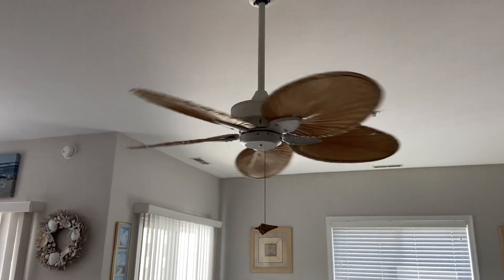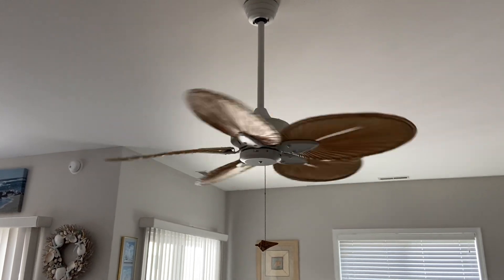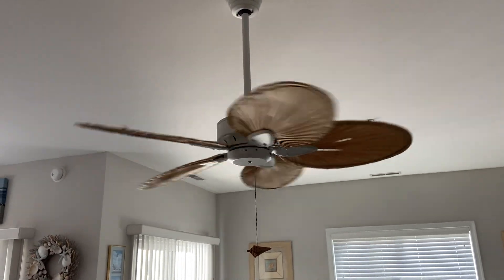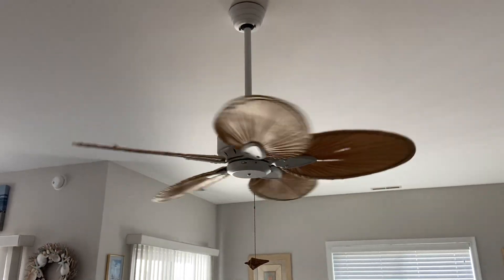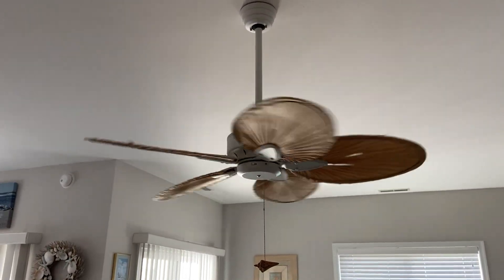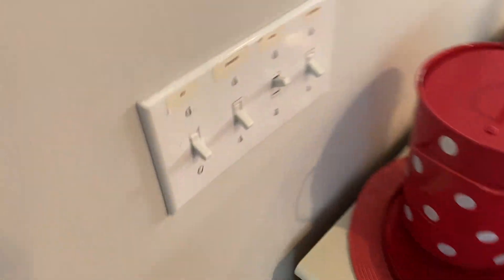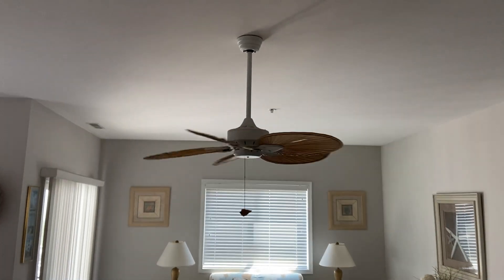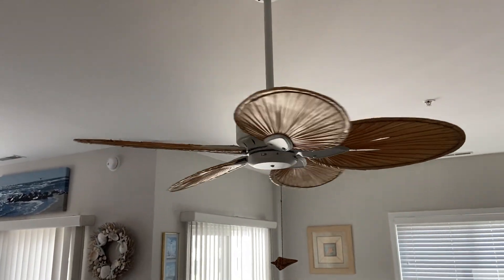Fanimation Windpointe Ceiling Fan - Ocean City, MD | ECFE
Recorded June 17, 2023. This is in the Living Room of my rental in Ocean City in 2023. © Elevator and Ceiling Fan Enthusiasm.